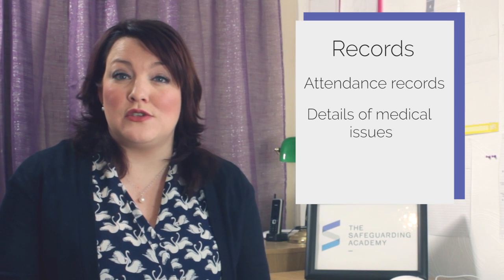5 MInute Masterclass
Join Kate and other child protection professionals part of the Safeguarding Association community.

Want to keep on top of your safeguarding obligations, join Kate and other child protection professionals in The Safeguarding Association community.

- Learn what the various stages of child protection look like in my short course:
Overview of Child Protection Stages -

- Already working as a DSL in tertiary education and looking for quality training relevant to your sector and role? Look at my open courses here

The contents of this video are not intended to amount to advice and you should not rely on any of the contents of this video. Professional advice should be obtained before taking or refraining from taking any action as a result of the contents of this video. Safeguarding Practitioners Ltd & Kate Young disclaims all liability and responsibility arising from any reliance placed on any of the contents of this video.